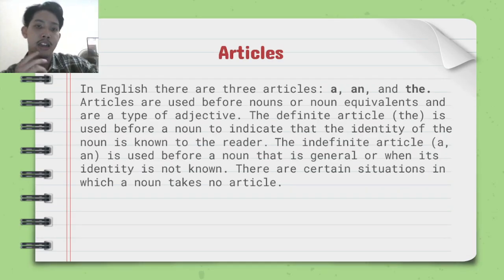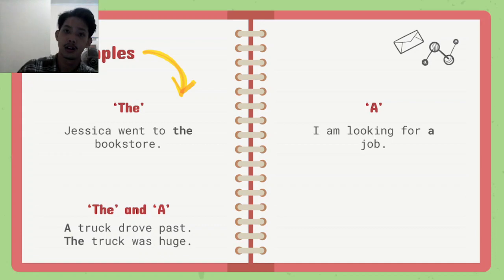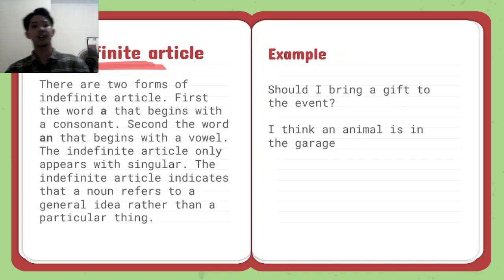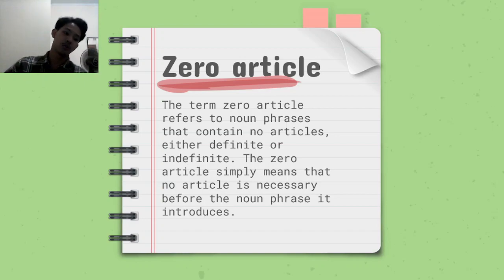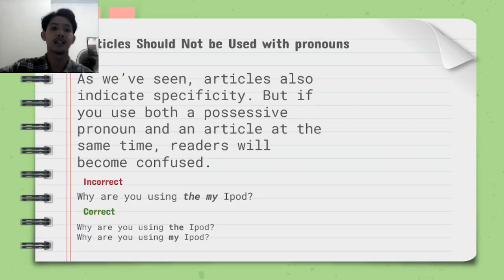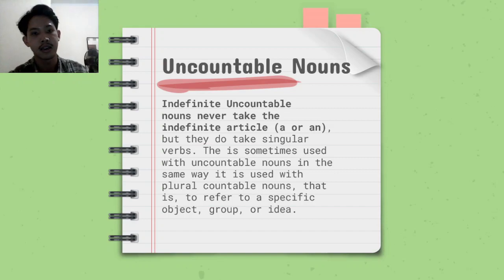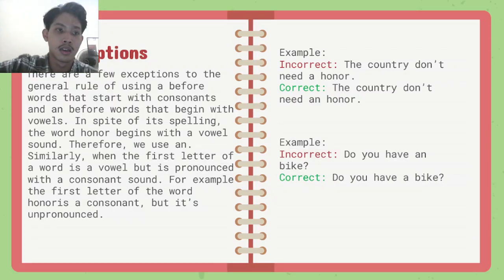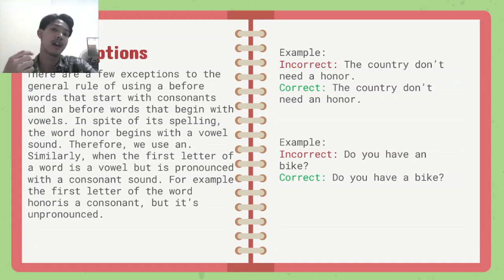Articles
Ikram Wahyu Pratama 3SA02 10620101 UTS Call